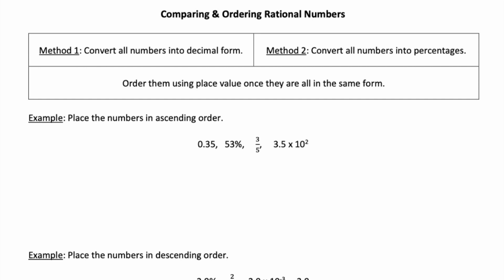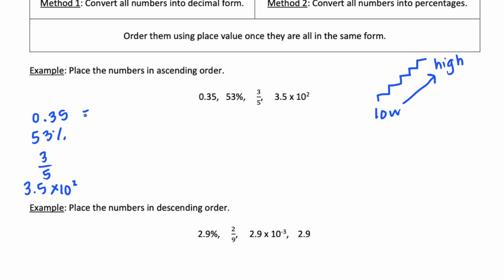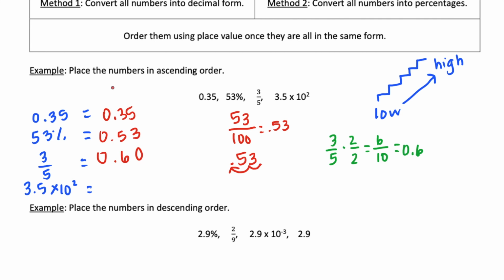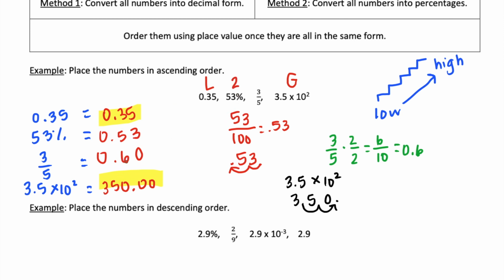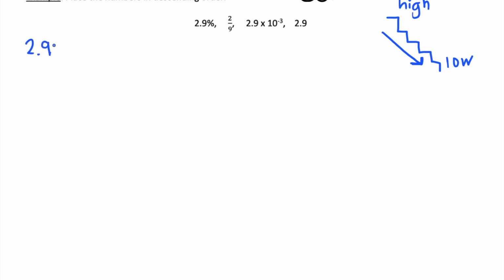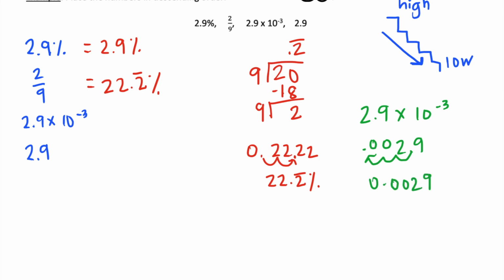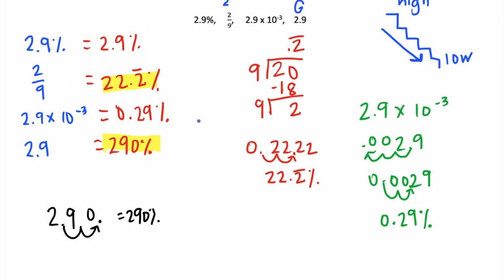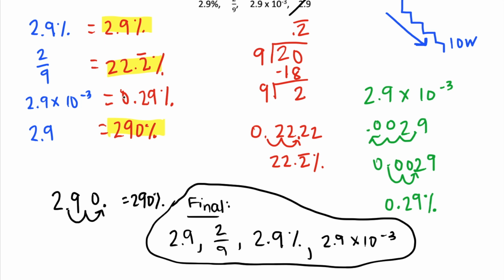Comparing & Ordering Rational Numbers